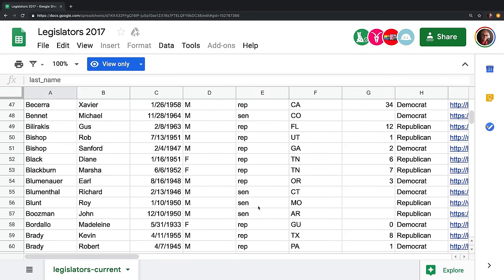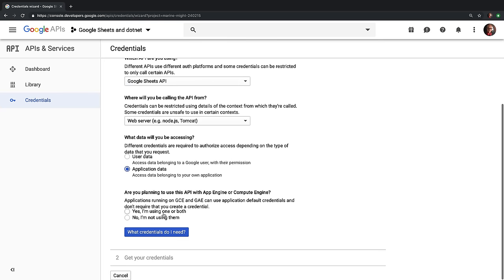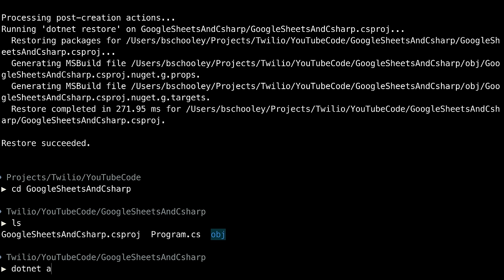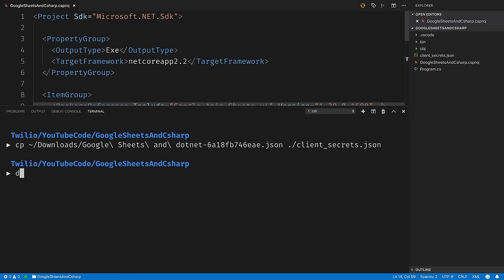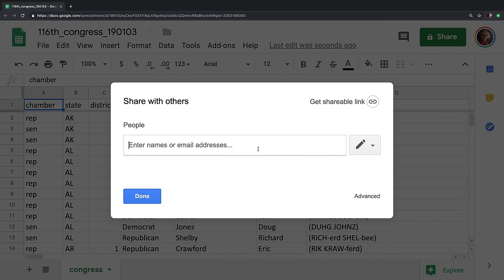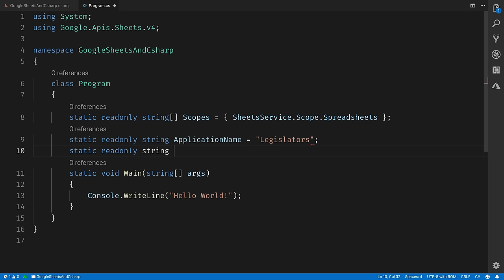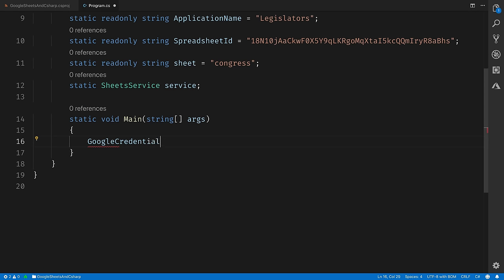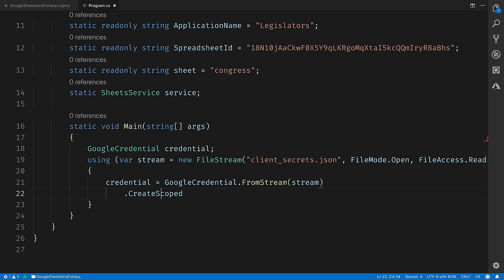Google Sheets and .NET Core with C#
If you’d like to use the data in your Google Sheets projects from your C# applications, this is the guide for you.

We’ll use Google’s official v4 API SDK for .NET to access an example spreadsheet inside of Google Sheets.